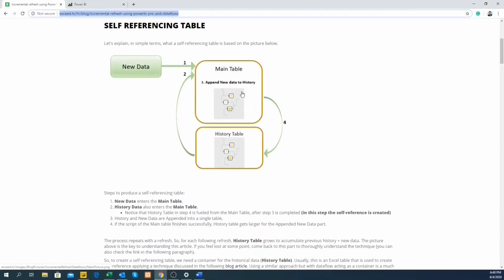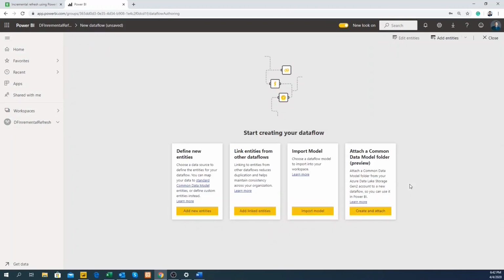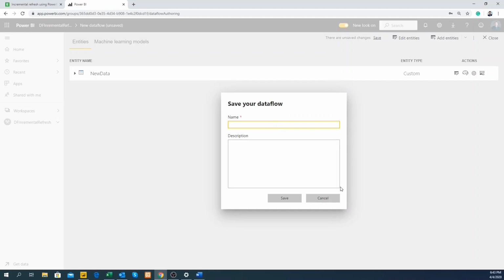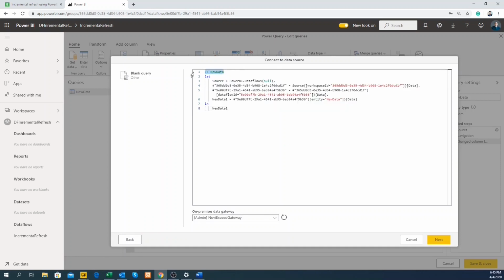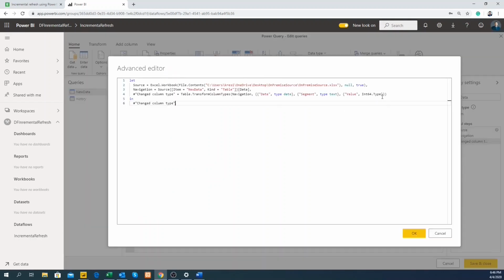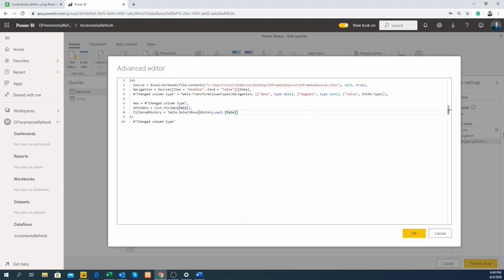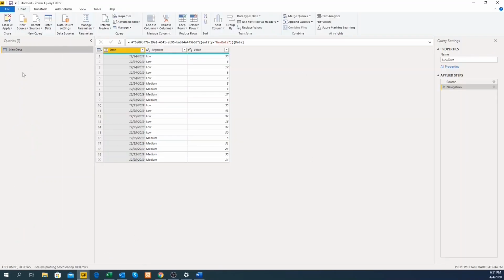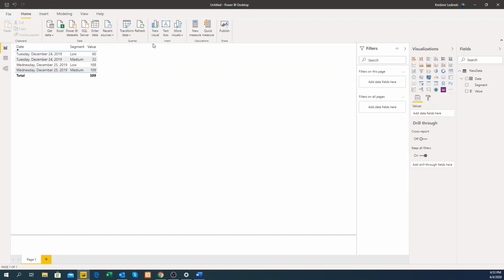On-premise incremental refresh with Power BI Pro Dataflows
Learn how to achieve incremental refresh with Power BI Pro license while using Dataflows!
This technique consists of using self-reference query with Dataflows to achieve incremental refresh with time-related data, as well as ID-related data.